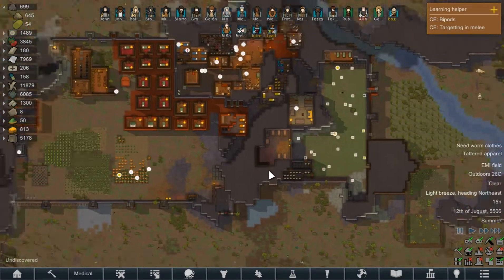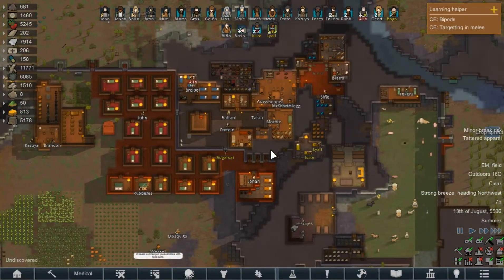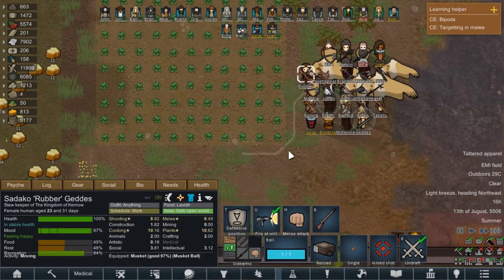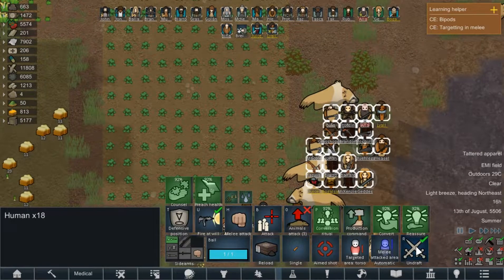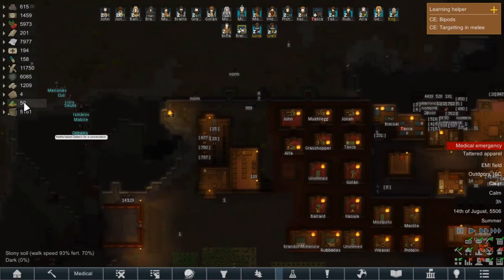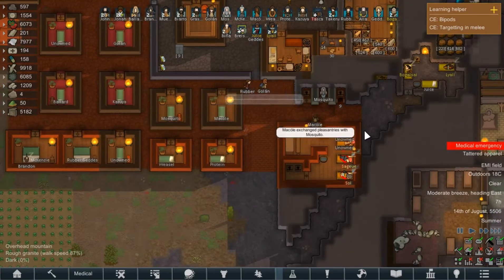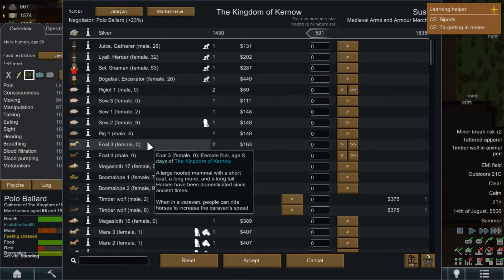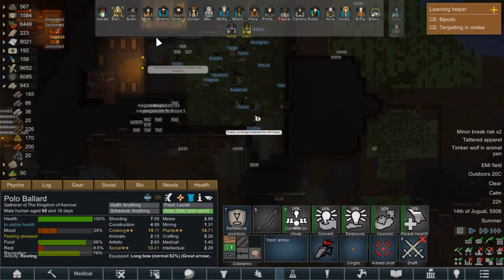Rimworld: Medieval: Far From Home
This is a  Rimworld Lets Play video for Rimworld 1.3 and its new DLC Ideology, come with me Cornish-Knight as we join five unlucky souls ripped from their quiet lives in medieval Cornwall and dumped only god knows where, will they get home, will they die or will they have to eat one another, only the skills of this  ]history loving, weather obsessive YouTuber from Cornwall can hope to save them...may god have mercy on their souls in this Rimworld: Medieval: Far From Home!

Overview.

The Ideology DLC Adds: What do you believe?  Ideology adds belief systems to the game. Play as piratical nudist cannibals, blind undergrounder mole people, charitable ranching cowboys, machine-obsessed transhumanists, and many more.